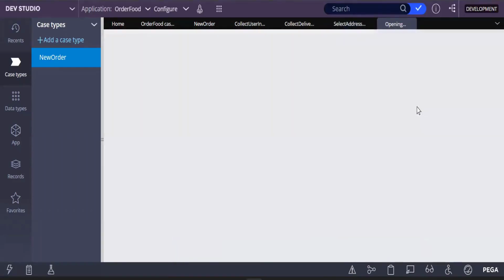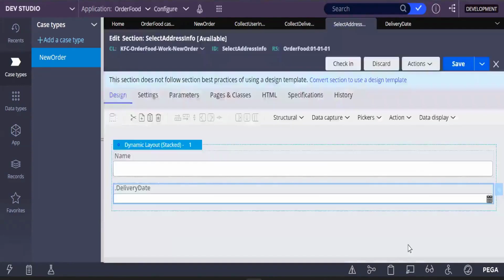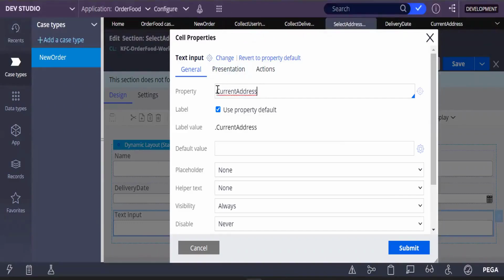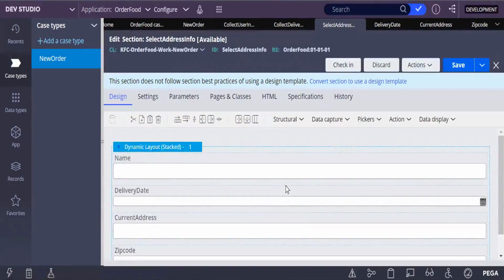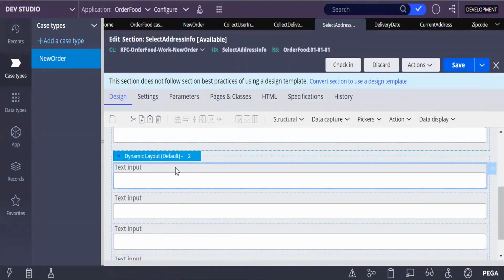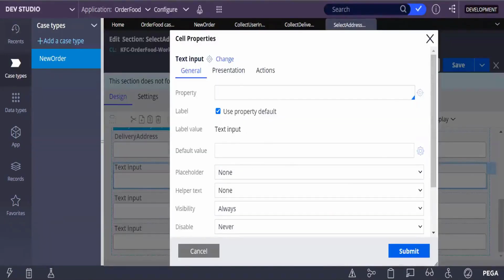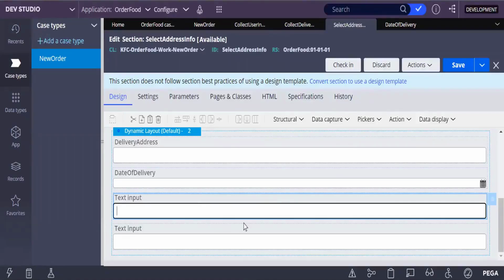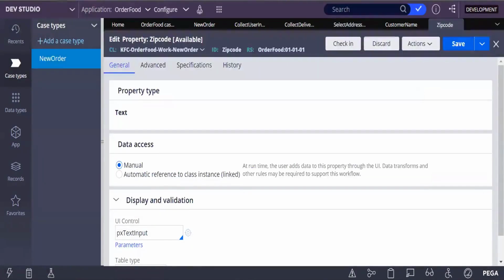Click on property icon in Pega | Pega Property Names Setup | Pega Tutorial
Welcome to our Pega Course series!.
Pega 1. The user has opened the property with the processor icon beside it.
2. The label given to the property was dot.
3. The user has created a rule with the category of delivery date under the delivery date available property.
4. The user has made a change to the rule by clicking on remove the dot and replacing it with an underscore.
5. The user has submitted the change and saved it.
6. The user requested the user to refer to the section again.
7. The user has clicked on the down arrow next to the section and referred to it again refreshing the page.
8. The user has used the use property default checkbox in the section to remove the dot from the property.
9. The user has submitted the changes and saved them.
10. The user has created a properties section and entered some data using property default checkboxes to ensure data capture.
Get with us to get trained in the Pega Course.